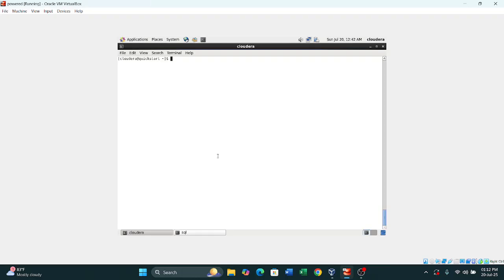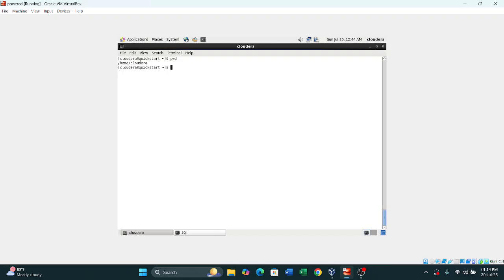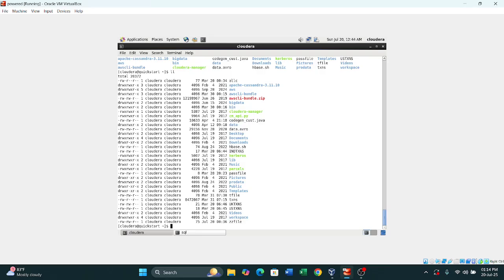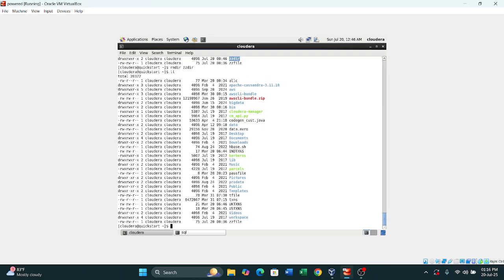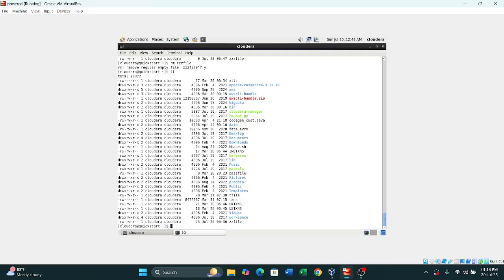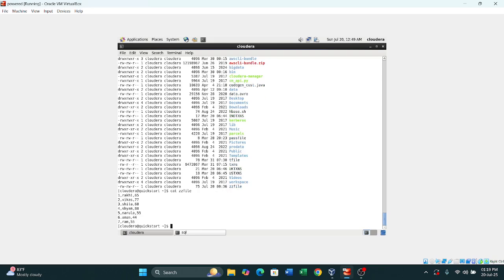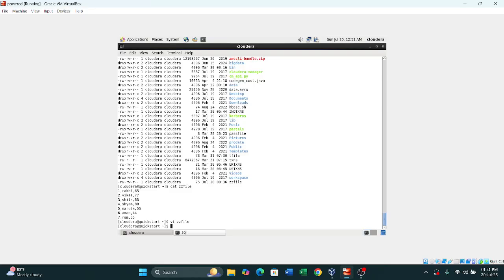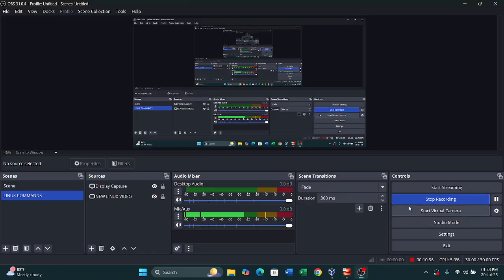LINUX COMMANDS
LINUX COMMANDS like pwd, ls, ll, mkdir, rmdir, touch, rm, cat, vi are described